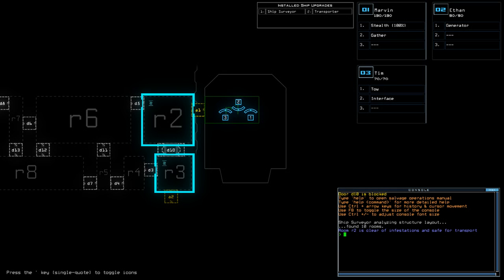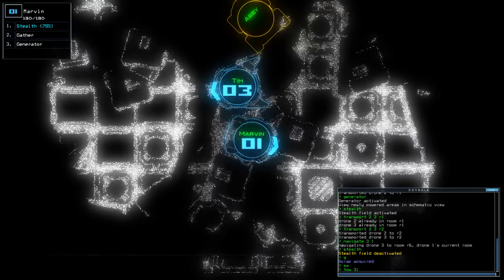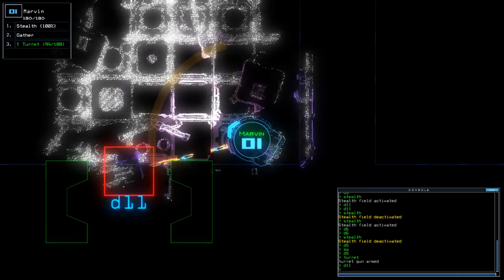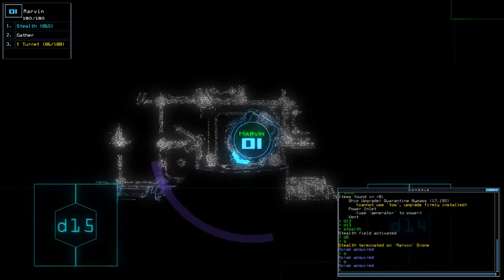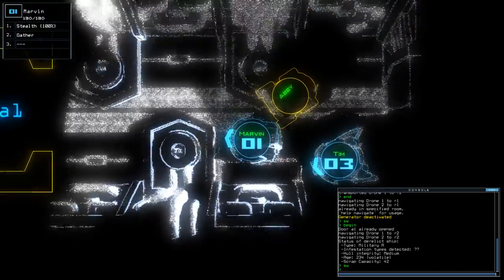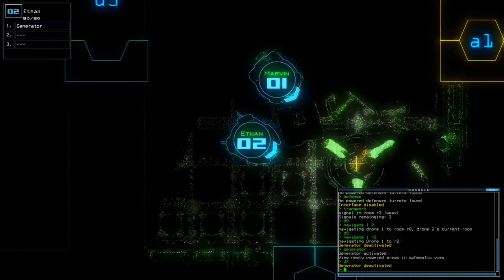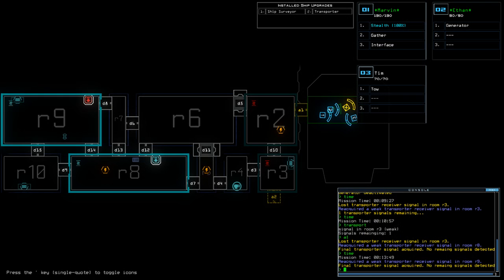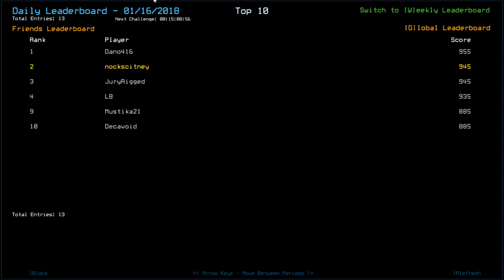[Duskers] Daily Challenge (16th January 2018)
I feel like a cheater